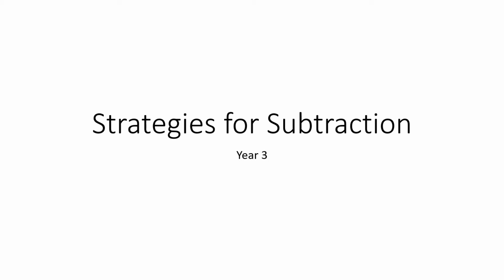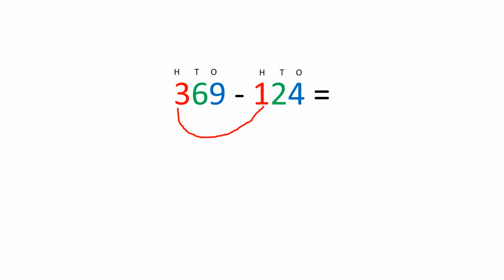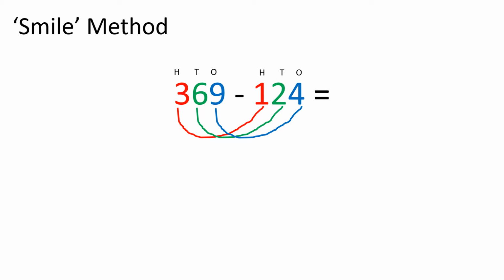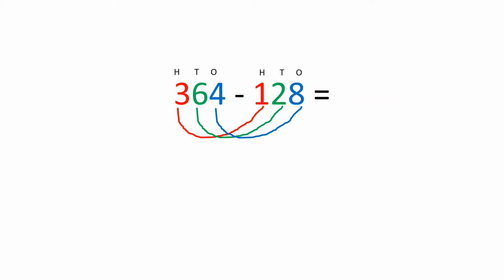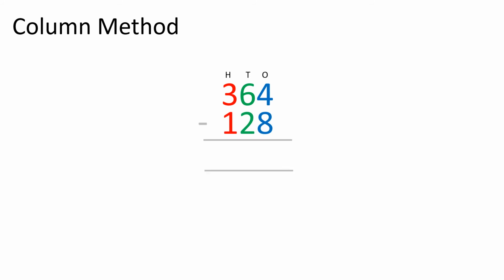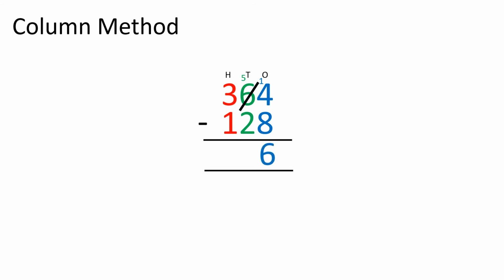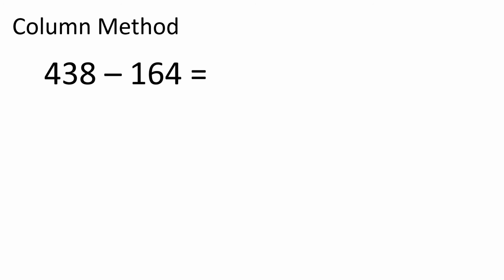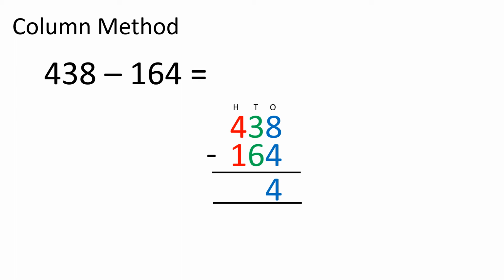Strategies for Subtraction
This video introduces the two main strategies for subtraction - 'smile' method and column subtraction - introduced in Year 3.